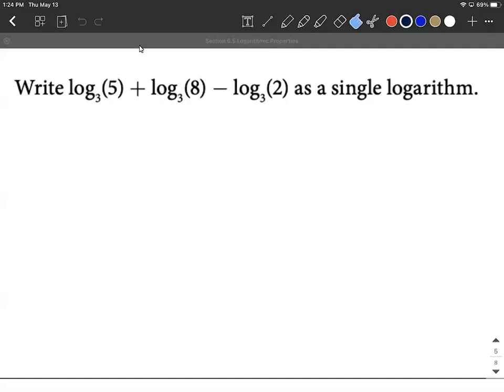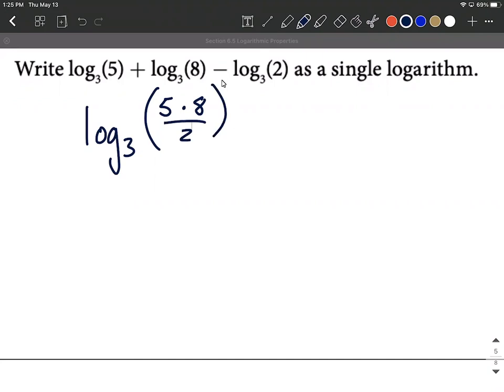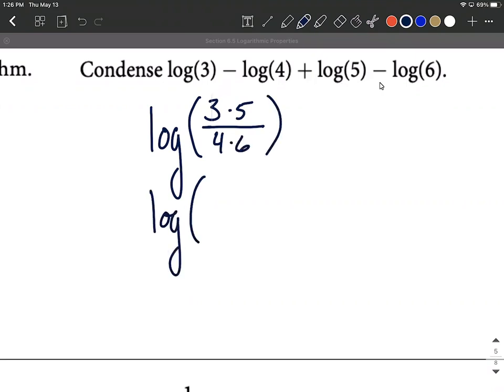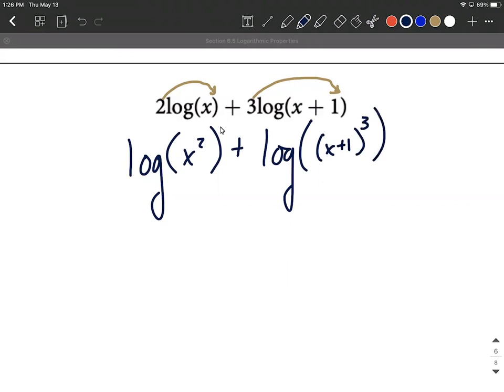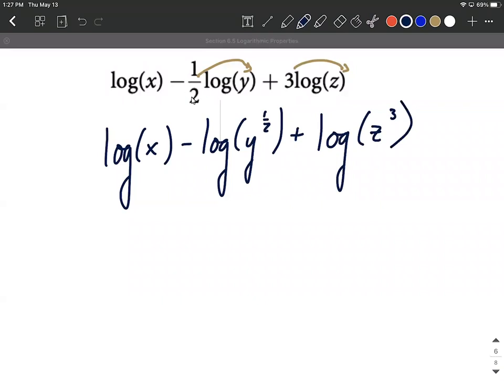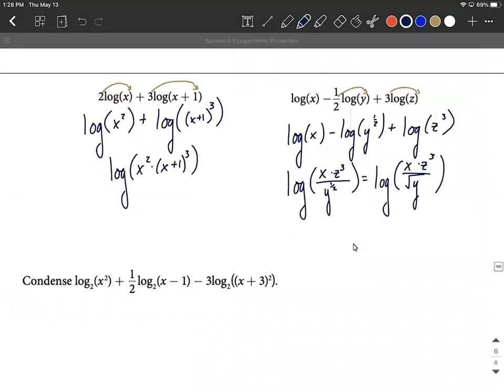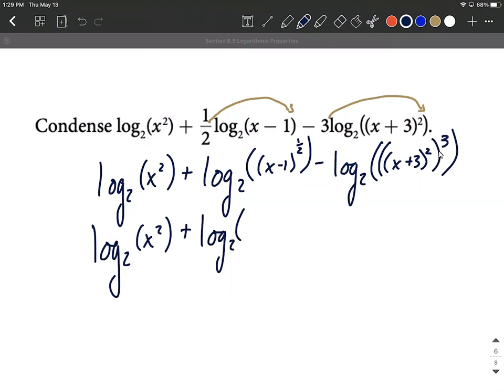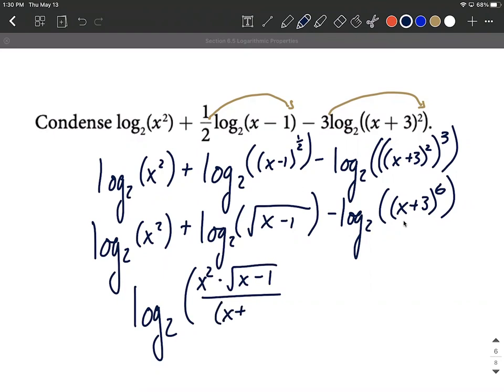Condense/Combine Logarithmic Function | Using the power, product, and quotient rules to combine logs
In this example, we use the power rule, product rule, and quotient rule for logarithms to combine/condense logarithmic functions into a single log with leading coefficient of one 1.